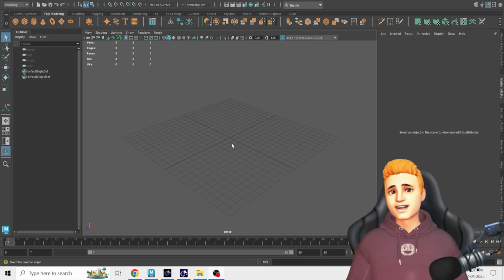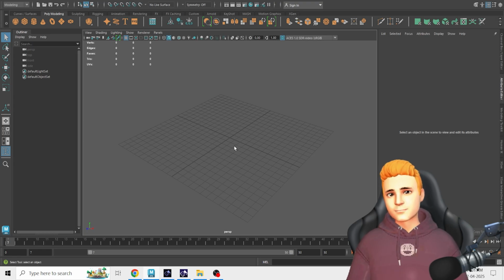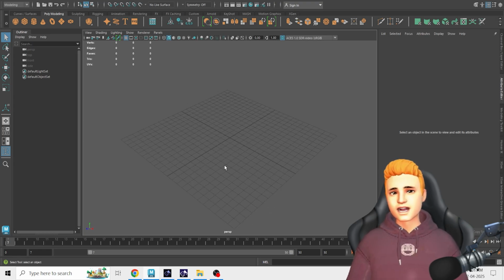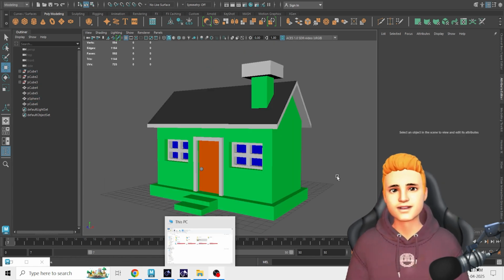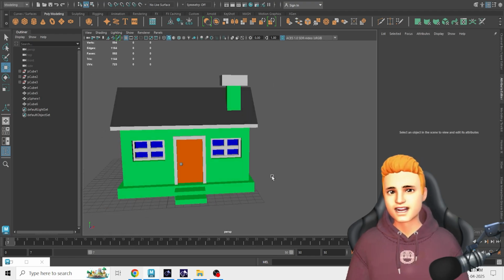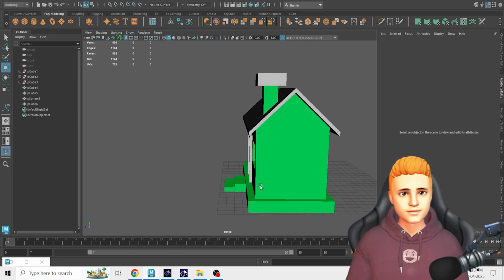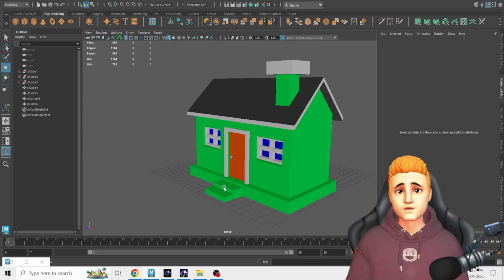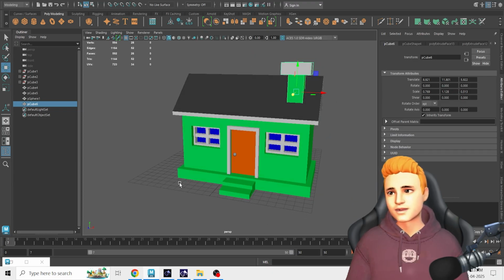how to model a low poly house in 3d maya for beginners